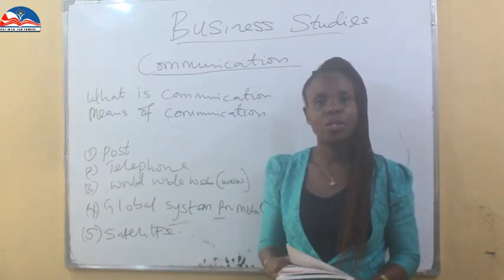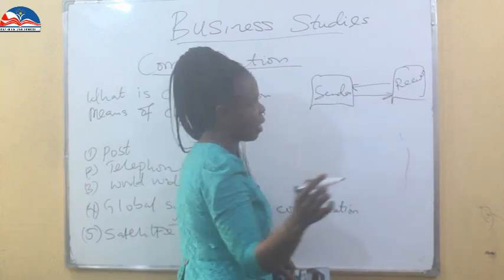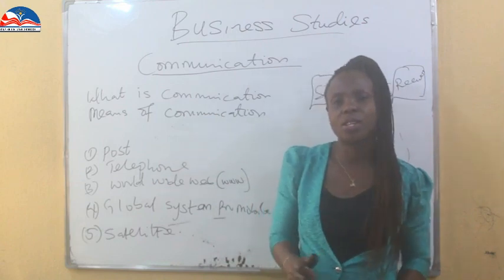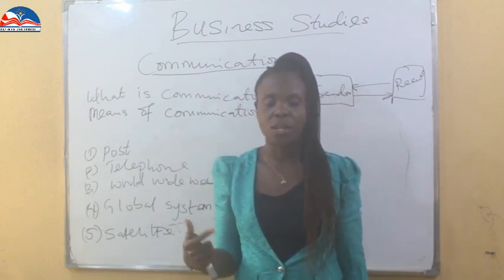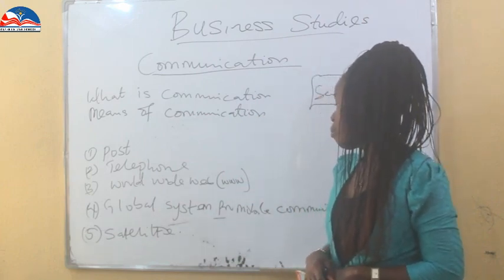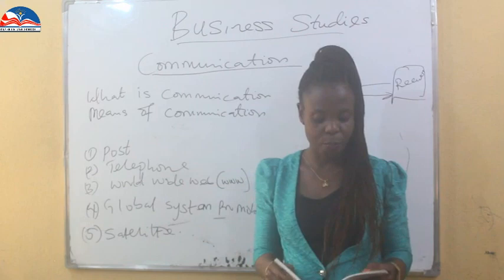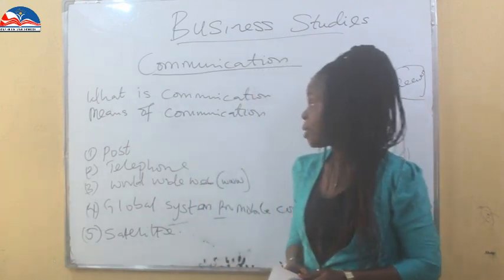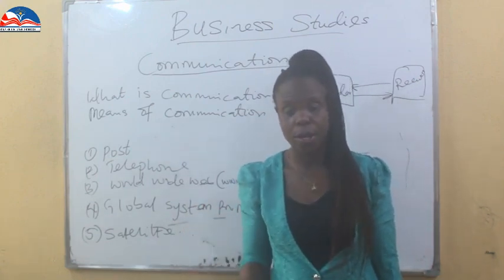Business Studies. What Is Communication And Means Of Communication. Episode 7 Jss3